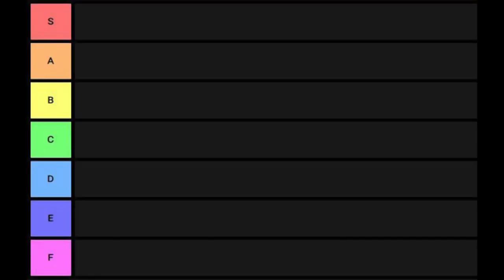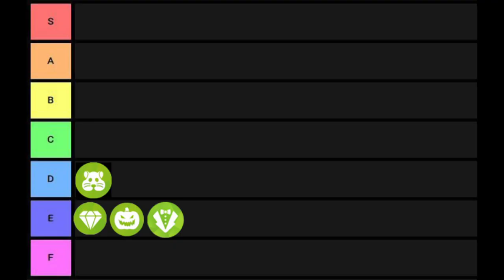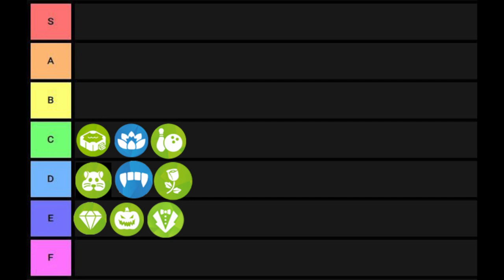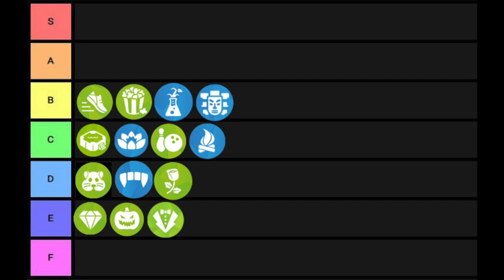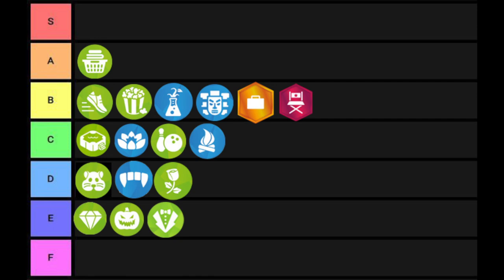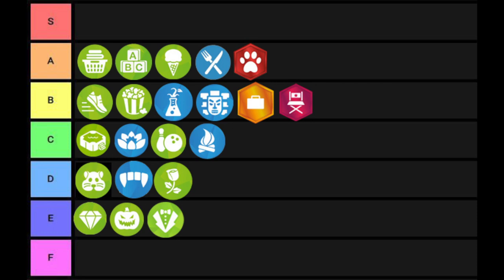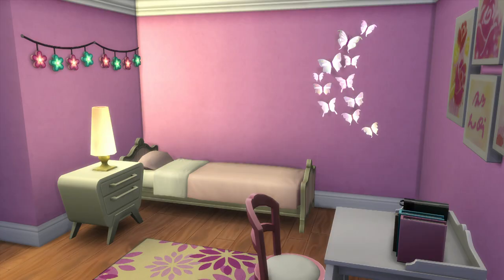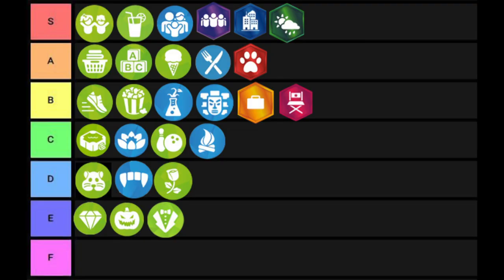Sims 4 Pack Tier List - I rate all the Sims 4 Packs